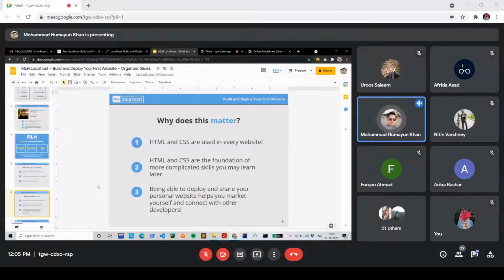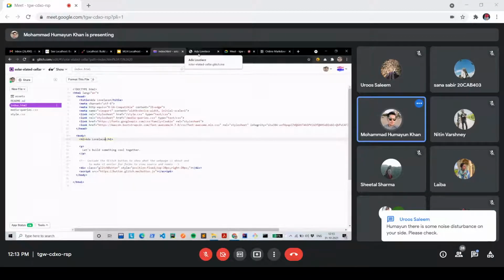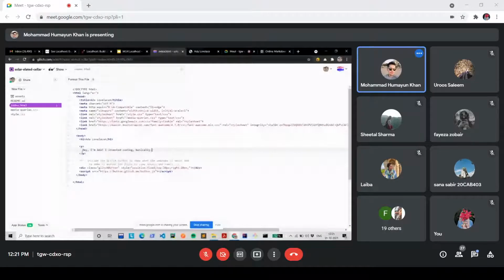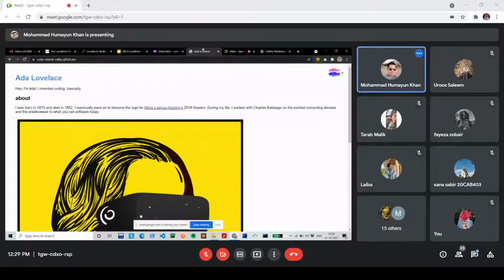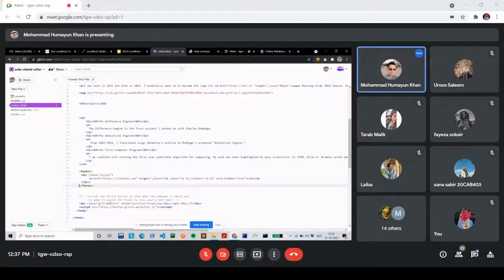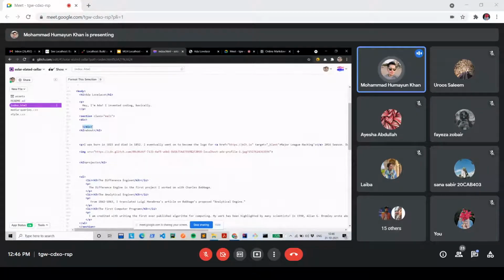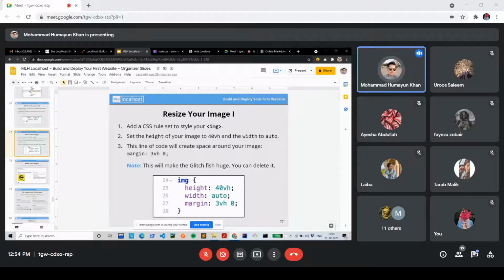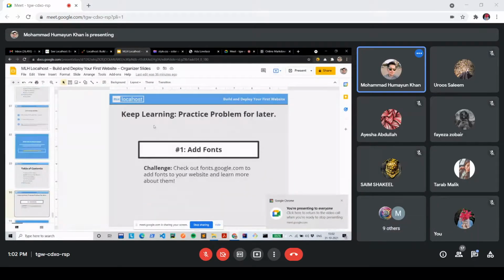Build and Deploy Your First Website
Hii fellas, 👋
This lockdown has made you follow and do pretty much everything trendy, and now that you are done scrolling and browsing through the internet, let's get your hands on some hands-on workshop!
YES!! We're back with another!
GDSC-AMU, in collaboration with CSS-AMU powered by MLH localhost, brings to you - "Build and Deploy Your First Website". A complete action-oriented workshop where you will learn HTML and CSS. We will give participants a basic yet lively introduction to front-end web development. It is a great chance to build a project! 🔥 (Step-by-step 😉)

✅ Structure and Syntax of HTML and CSS.
✅ Important HTML Elements and CSS Properties.
✅ How to Deploy Your Website.

⏱ Date: 31 October, 2021 (Sunday) | 12:00 PM